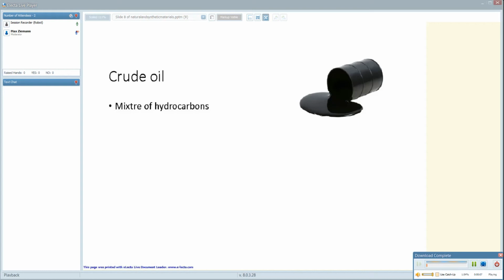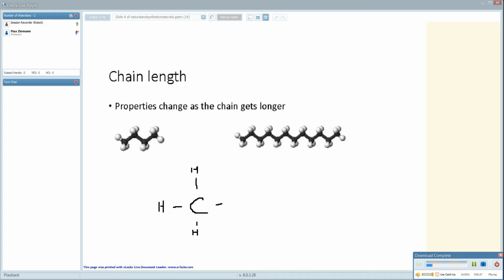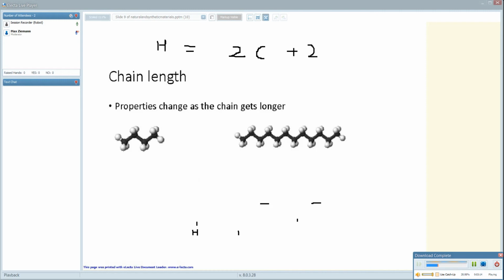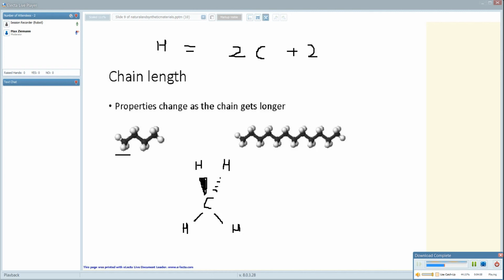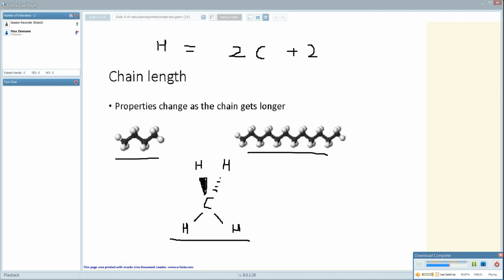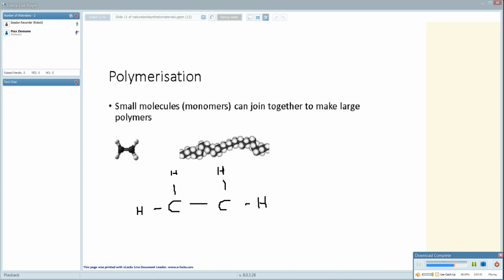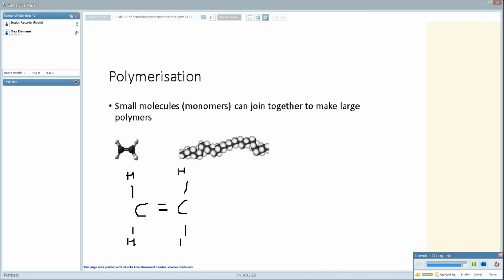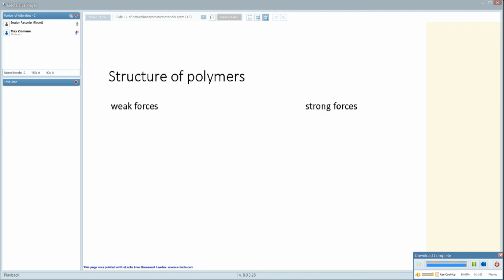Sample extract from one of our online chemistry lectures at ....theonlinetuitioncentre.com